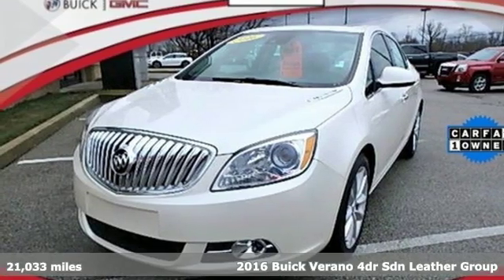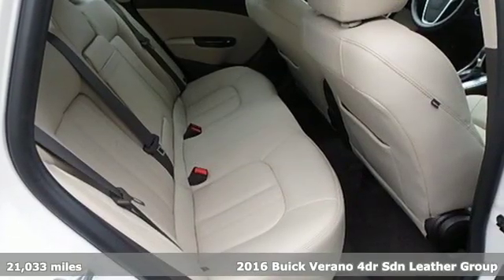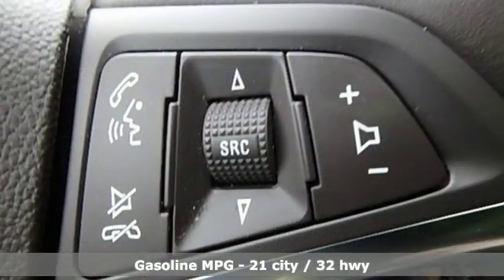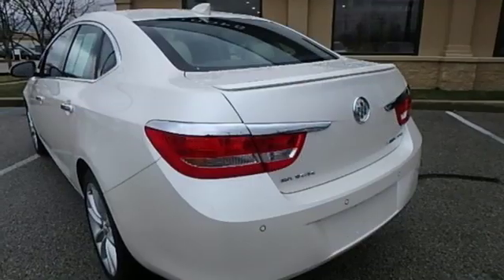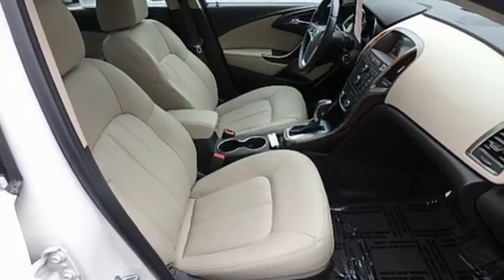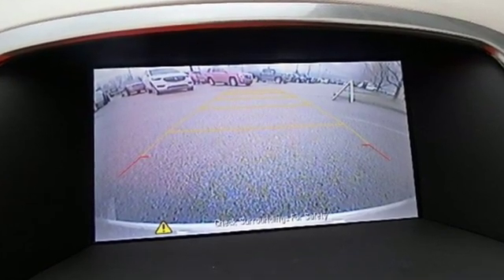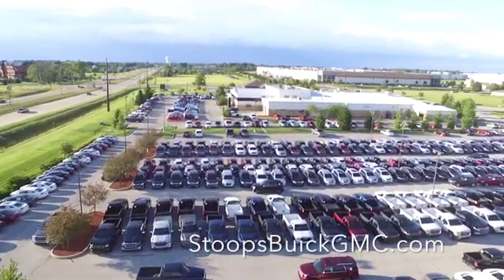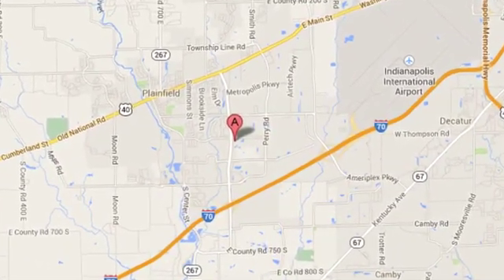Used 2016 Buick Verano Plainfield IN Indianapolis, IN KL114489A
Year: 2016
Make: Buick
Model: Verano
Trim: Leather Group
Engine: Cyl.
Transmission: 6-Speed Automatic Electronic with Overdrive
Color: White Diamond Clearcoat
Interior: cashmere
Mileage: 21033
Stock #: KL114489A
VIN: 1G4PS5SK0G4183158
Stock KL114489A- Savings off list price of $18,495-Odometer 21033-CARFAX One-Owner. Clean CARFAX. Like New 2016 Buick Verano Leather Group Certified. POWER SUNROOF/MOONROOF, ALUMINUM WHEELS or Chrome Wheels, NAVIGATION/GPS/NAVI, BLUETOOTH, ONSTAR EQUIPPED, GM CERTIFIED, REAR VISION CAMERA-REAR BACK UP CAMERA, SIDE BLIND ZONE ALERT, REAR CROSS TRAFFIC WARNING, FOWARD COLLISION ALERT, Verano Leather Group, ECOTEC 2.4L I4 SIDI DOHC VVT, 6-Speed Automatic Electronic with Overdrive, FWD, White Diamond Clearcoat, cashmere Leather, 18 x 8 Multi-Spoke Machined Alloy Wheels, Appearance Package, Bose Premium 9-Speaker Audio System Feature, Chrome Front Bumper Grille, Driver Confidence Package, Experience Buick Package, Front & Rear All-Weather Floor Mats, Front dual zone A/C, Heated door mirrors, Heated front seats, Heated steering wheel, Power door mirrors, Power Tilt-Sliding Moonroof w/Sunshade, Preferred Equipment Group 1SL, Radio: AM/FM/SiriusXM Stereo w/Single CD/DVD/NAV, Rear Parking Sensors, Rear Spoiler, Remote keyless entry, Security system, SiriusXM Satellite Radio.Buick Certified Pre-Owned Details:* Transferable Warranty* Vehicle History* 172 Point Inspection* Powertrain Limited Warranty: 72 Month/100,000 Mile (whichever comes first) from original in-service date* Roadside Assistance* Warranty Deductible: $0* 24 months/24,000 miles (whichever comes first) CPO Scheduled Maintenance Plan and 3 days/150 miles (whichever comes first) Vehicle Exchange Program* Limited Warranty: 12 Month/12,000 Mile (whichever comes first) from certified purchase dateWorth the time to test drive! See you soon at Stoops Buick GMC. Conveniently located in Plainfield, Indiana. Minutes from Indianapolis, Mooresville, and Greenwood.Awards:* 2016 KBB.com 5-Year Cost to Own Awards * 2016 KBB.com Brand Image Awards

We Are Open:

8:30 am to 5:00 pm Monday through Thursday

8:30 am to 6:00 pm on Friday

9:00 am to 5:00 pm on Saturday

Address:
1251 Quaker Blvd.